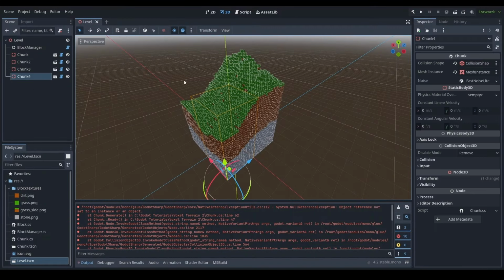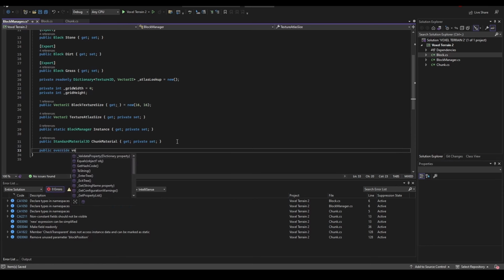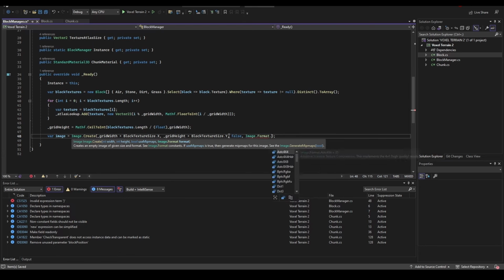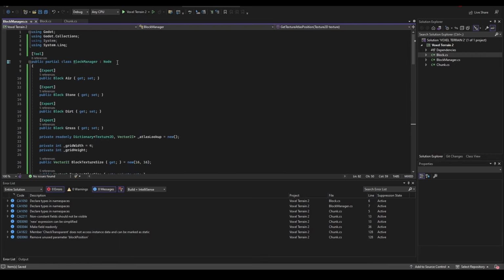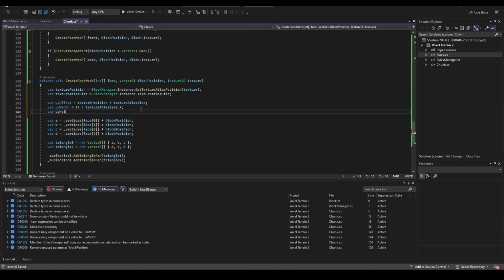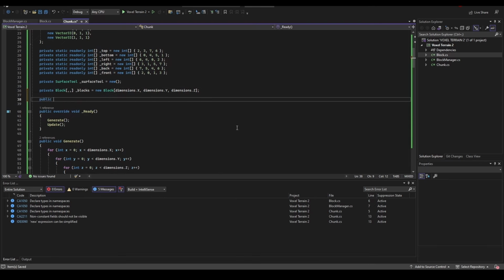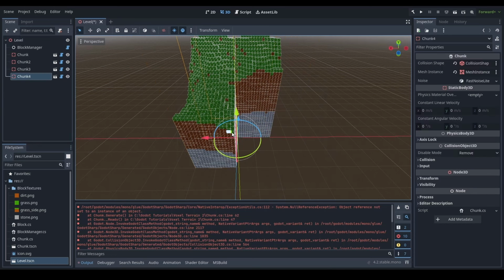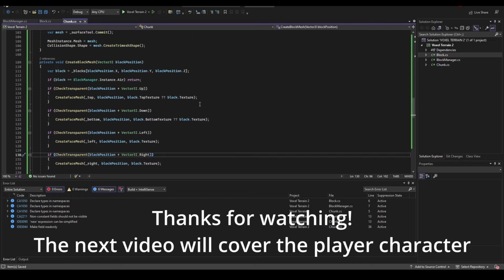Godot 4 C# Tutorial - Minecraft Terrain - Part 2 (Blocks)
Was made in Godot version 4.2 (mono) with Visual Studio 2022

This video covers implementing different block types and procedural terrain generation.

This is the second video in a tutorial series on how you can make editable voxel terrain with threaded chunk loading/unloading in Godot 4 using C#. This is an intermediate tutorial series that assumes you have working knowledge of C# and Godot, as well as LINQ.

You can also just blindly copy stuff down I can't tell you what to do I'm not your mom.

I want to be real and just call the video voxel terrain but Youtube analytics tell me people search for "Godot Minecraft" and we just have to play the algorithm am I right, a man's gotta eat.

I just copied the description from the first video instead of finding new unique ways to say key words for the Youtube algorithm. Gottem.